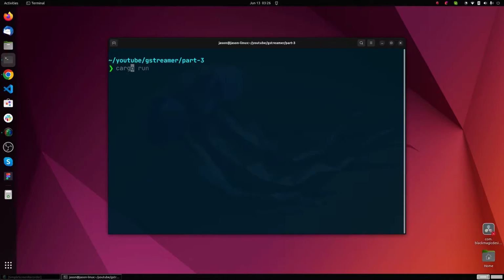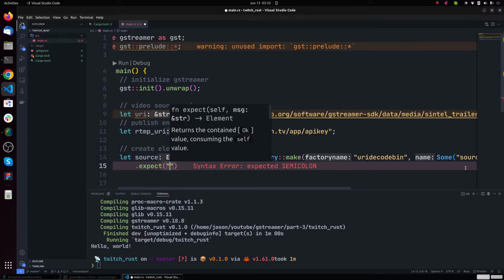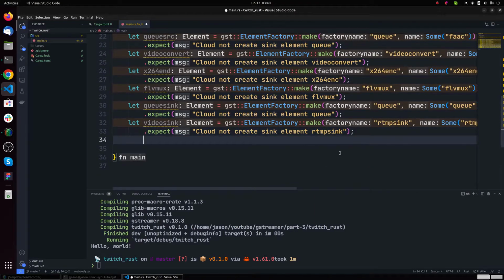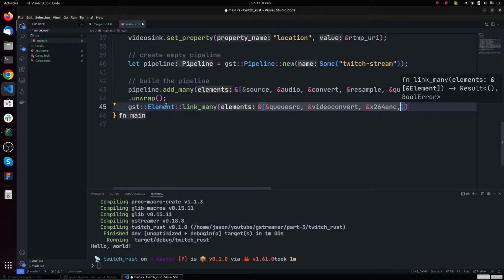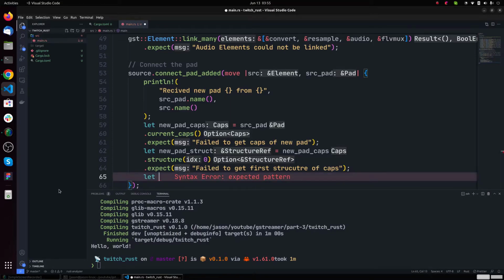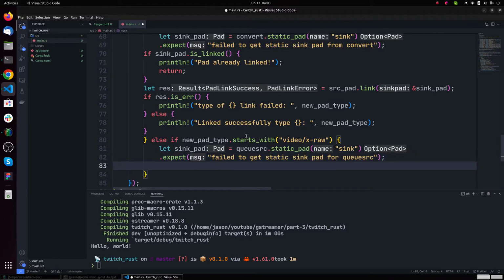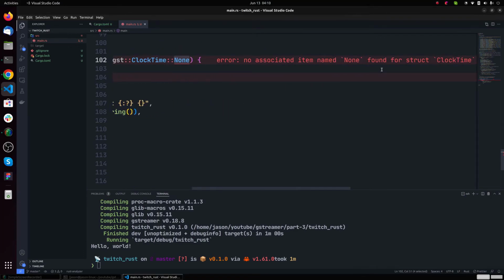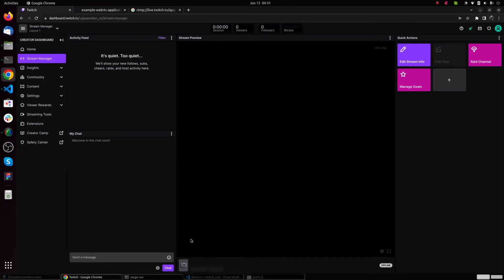Stream to twitch with rust gstreamer - part-3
in this lesson we will be building a streaming server that we can stream to twitch live with gstreamer and rust

🔴  Covered:

- stream a video file
- live stream to twitch